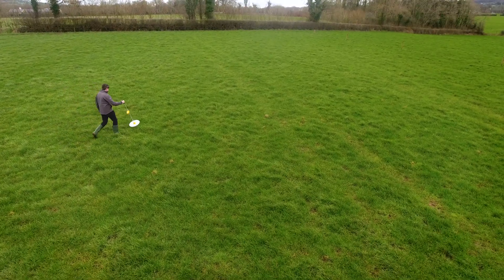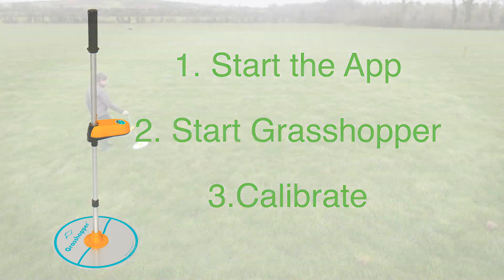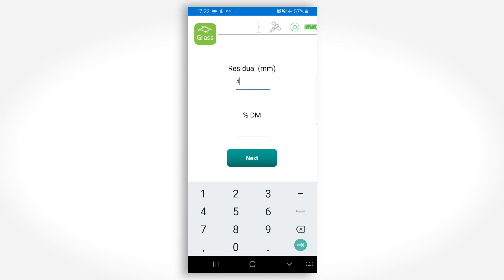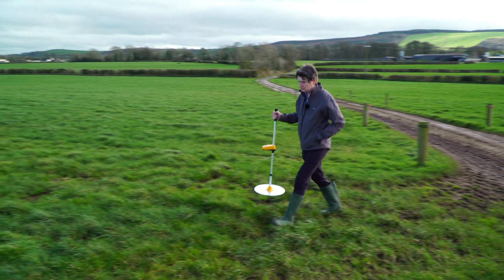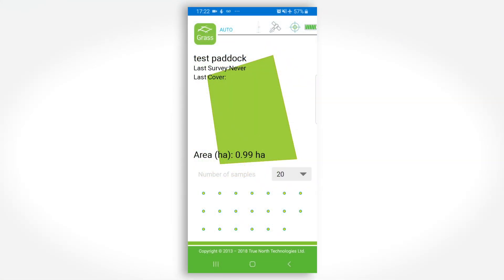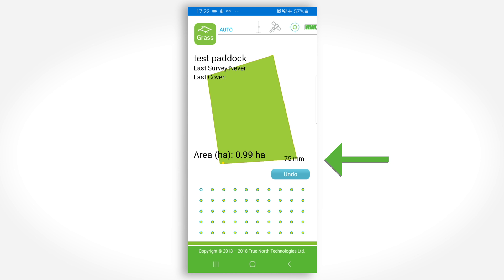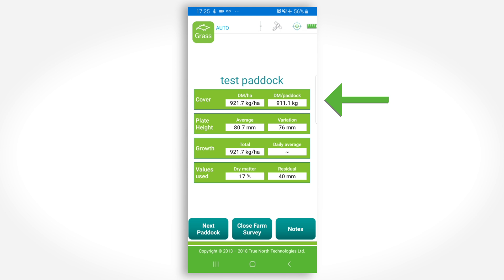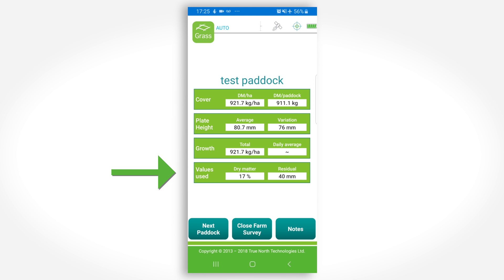Measure Grass Cover in your Paddocks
How to use Grasshopper to measure grass in your paddocks.